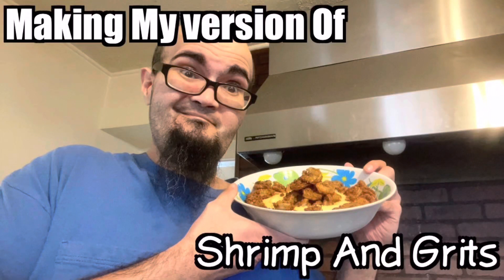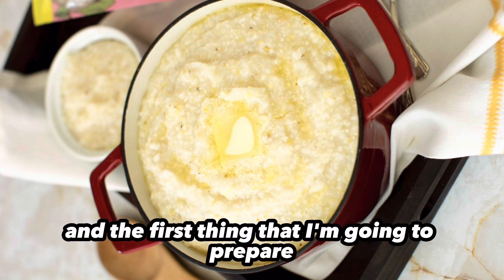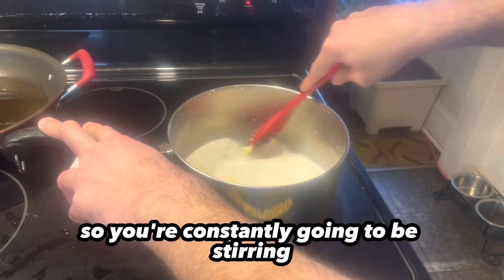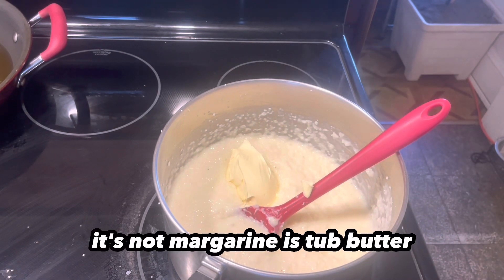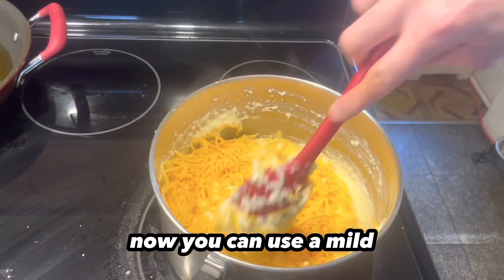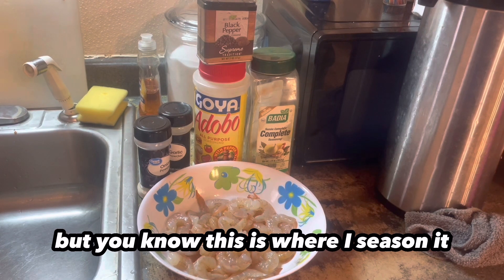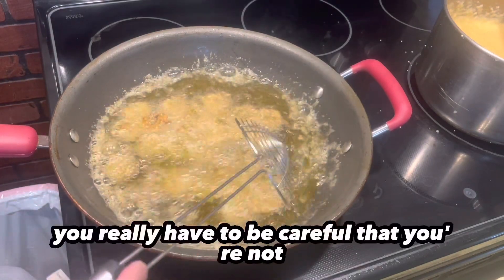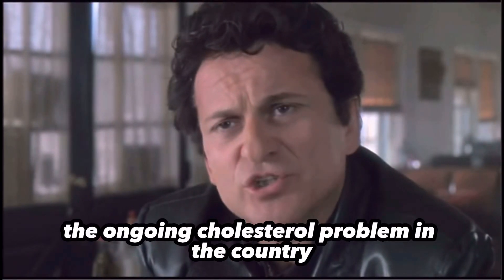Making My Version Of Shrimp And Grits